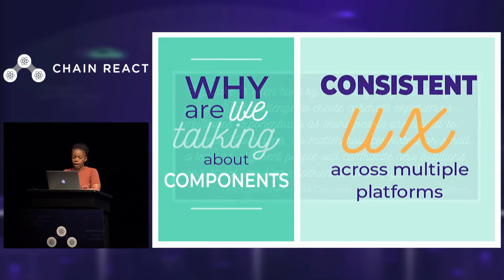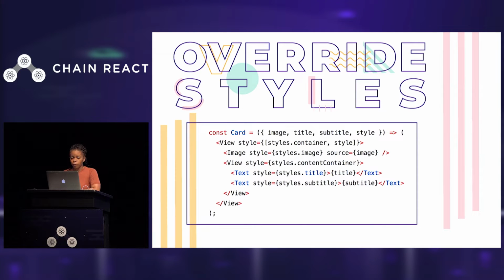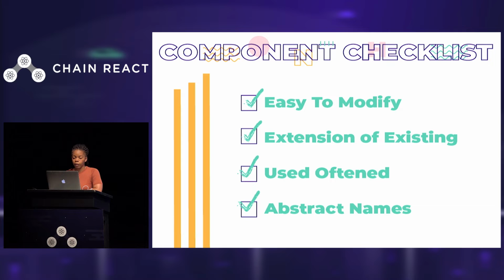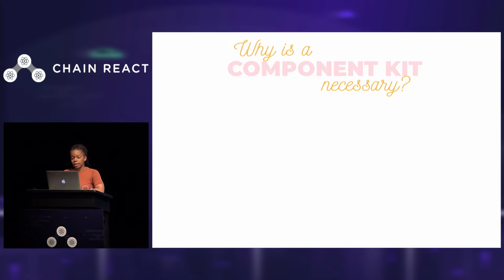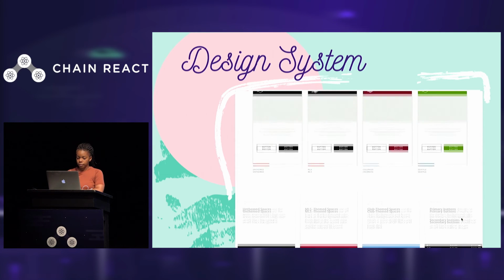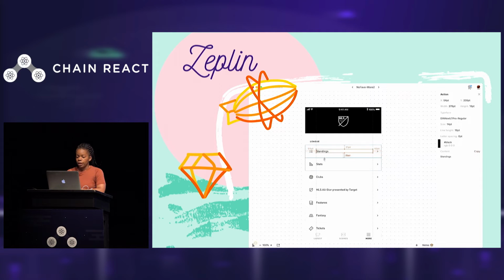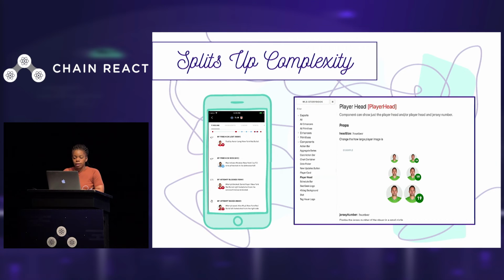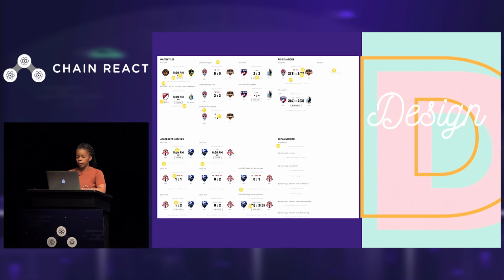Chain React 2018: From Sketch to Code: Designing a Component Kit by Samantha Bretous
Working on multiple enterprise projects that use the same components can get a little overwhelming. I will talk through how to create an effective work flow by showing examples of what worked and did not work for our team, from design QA to constant props. As well as how we tackled component documentation that stays up to date with API changes. Lastly we will explore new ideas that we will want to explore like working with AirBnb's react-sketchapp.